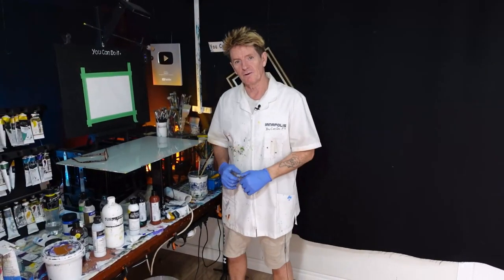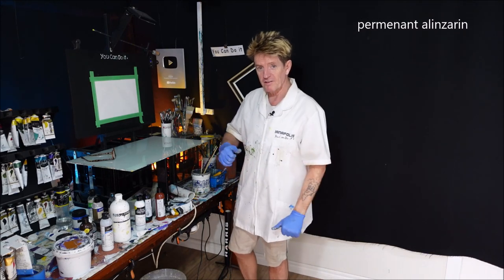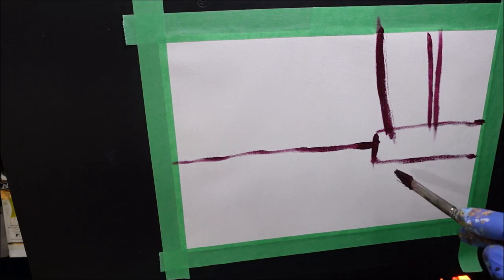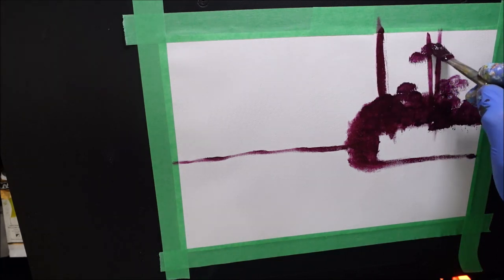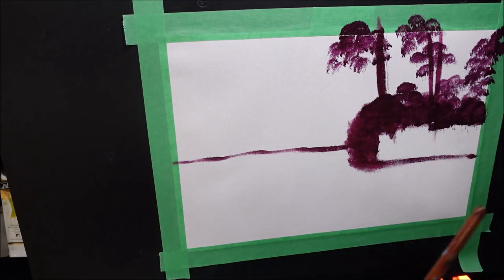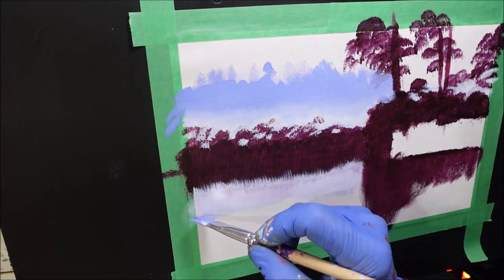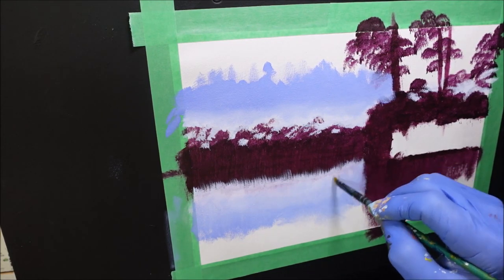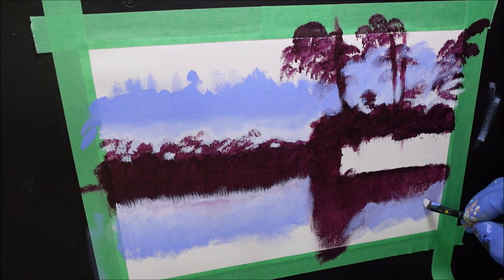Learn How To Paint Acrylic River Scene #531